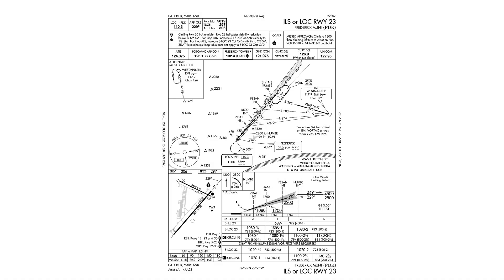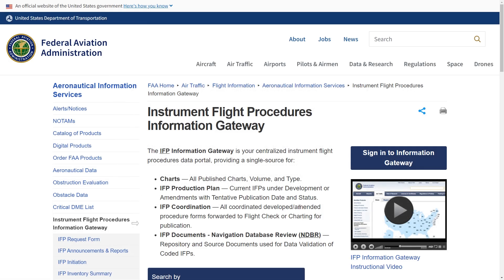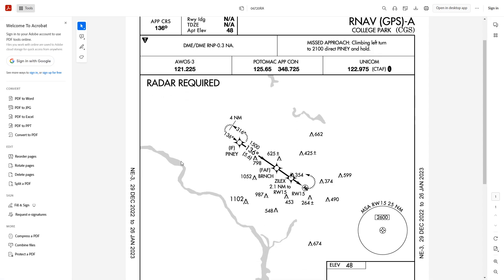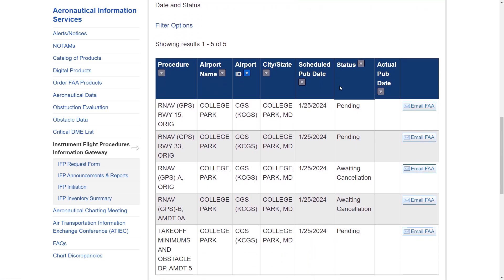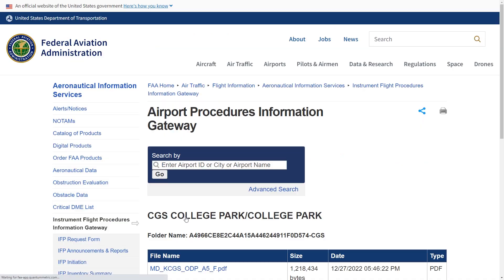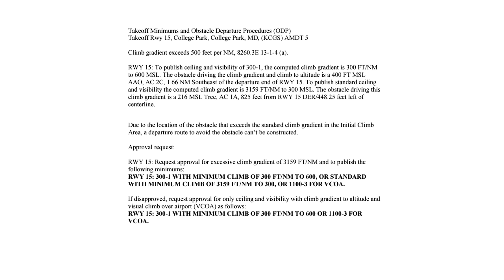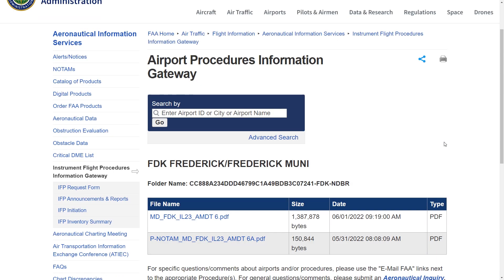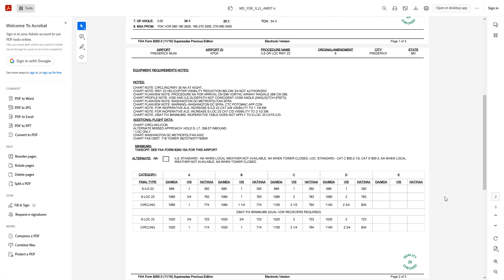Instrument Flight Procedures Gateway | FAA Procedures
is a great resource for all the behind the scenes decisions going into instrument approach procedures at your airport. It's a great way to be better informed about the IFR environment.